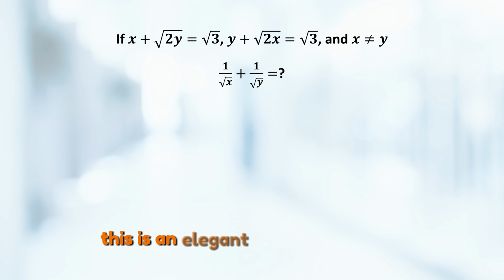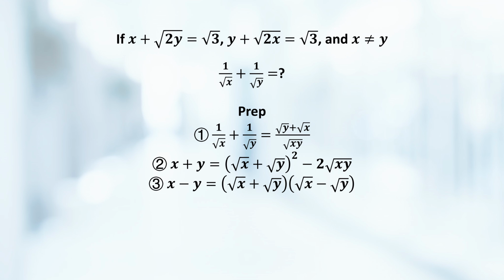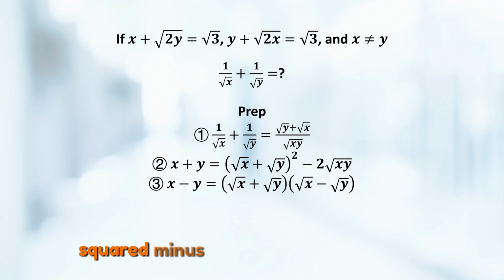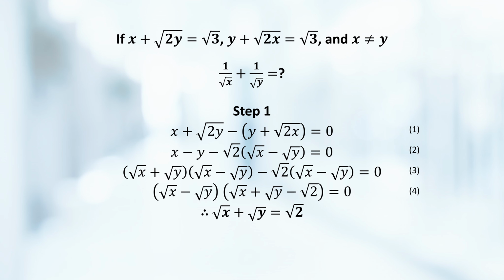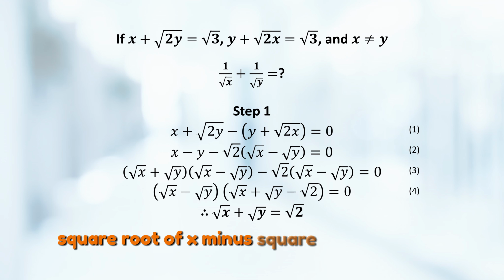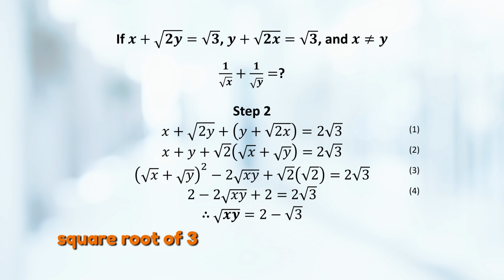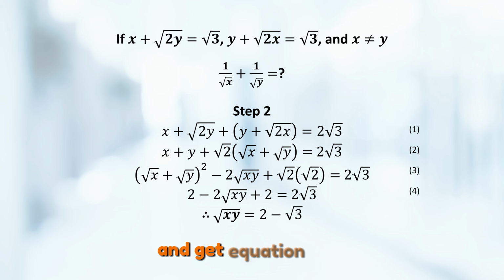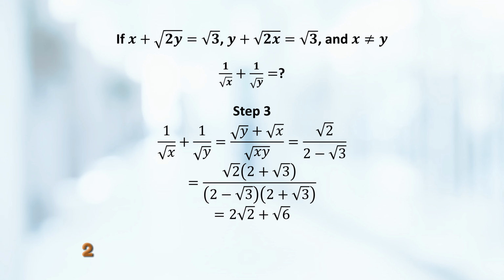HW4 An elegant example of factorization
Use factorization involving square roots to solve a problem.